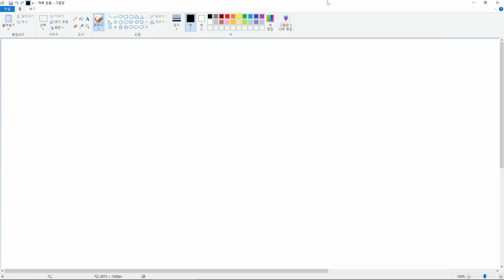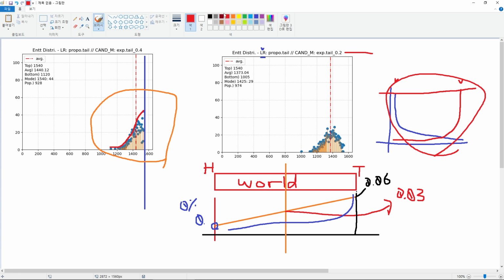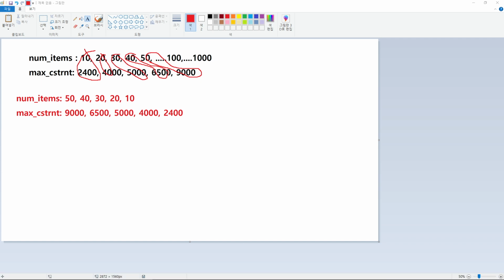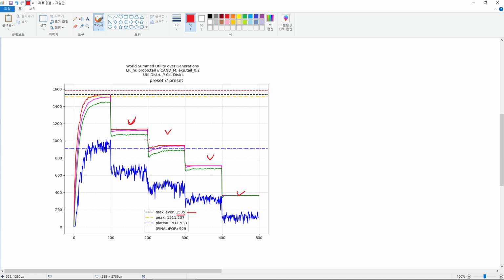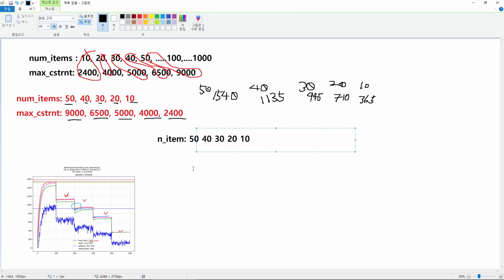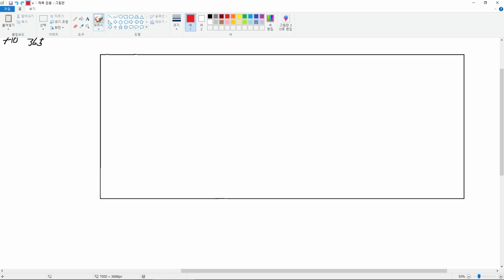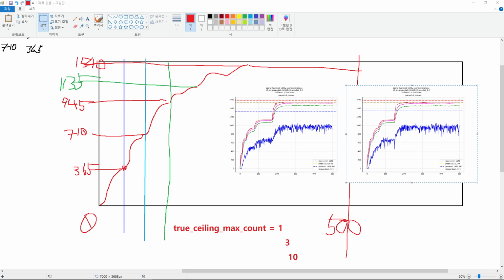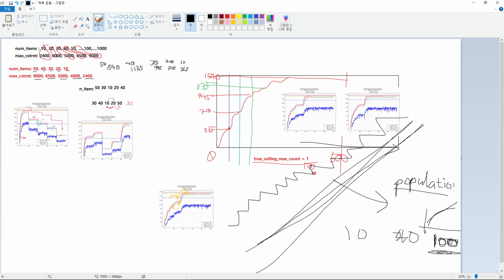Genetic Algorithm - Dynamic Rant (about Random Num_Items, Part 4 of 9)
I rant about doing genentic algorithm
in a DYNAMIC way.
(if that's what I can call it)

This one is about random number of items.

(raw footage)
filename: dynamic_rant_4_rndm_num_items.mp4